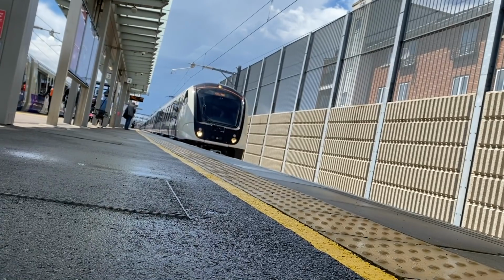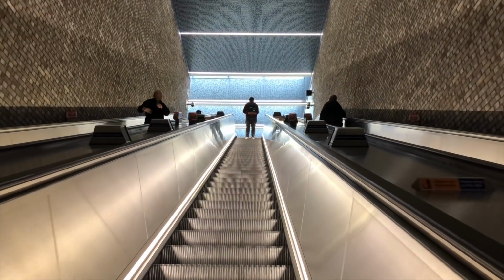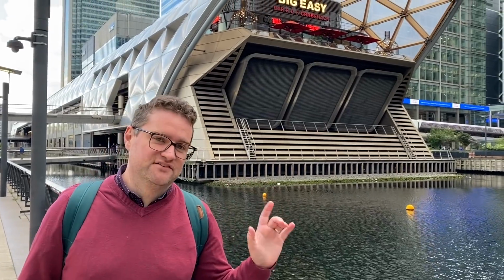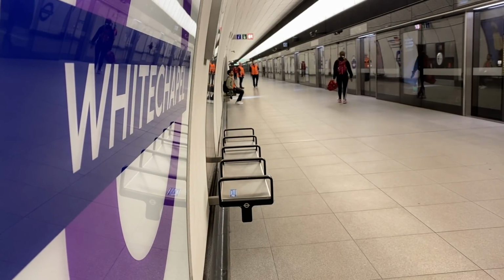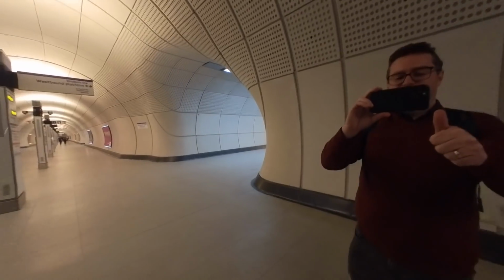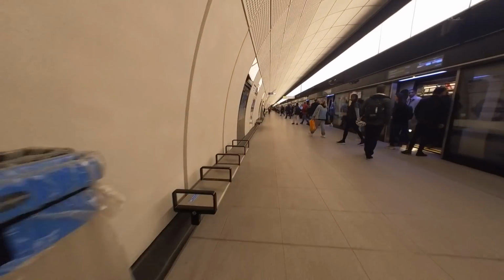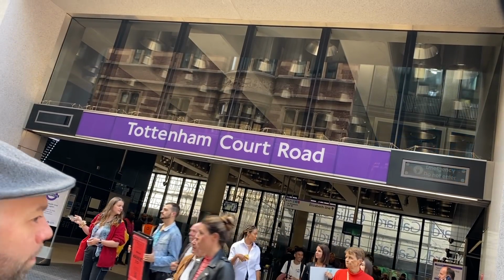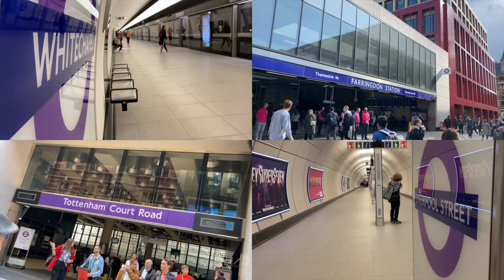SPECIAL: Every New Elizabeth Line Station On Opening Day!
Oh my word, we're back! It's Crossrail opening day and Rob and Andy are out exploring an epic new world of transport architecture and design.

Join us as Andy gets on the wrong train and Rob stares at his feet on an escalator.

Northern Correspondent